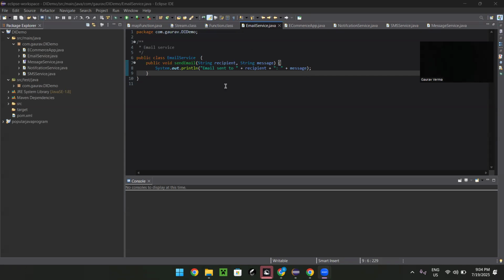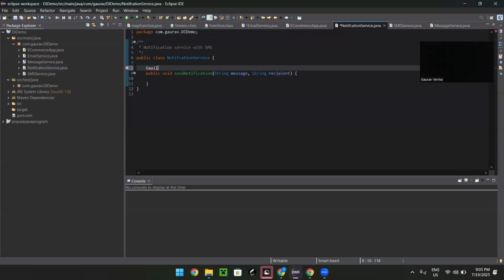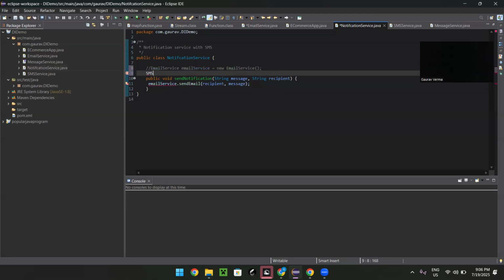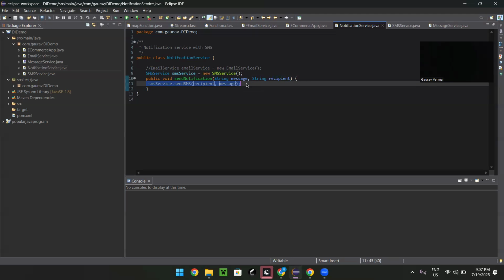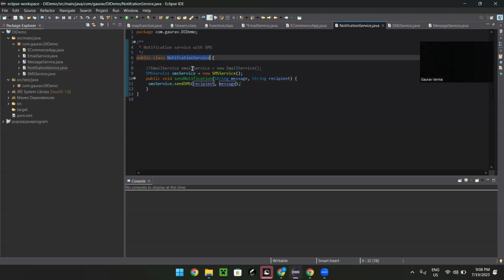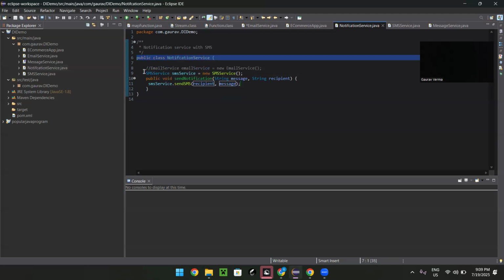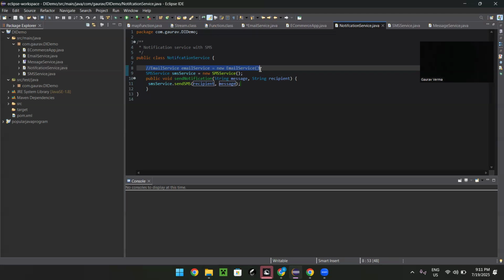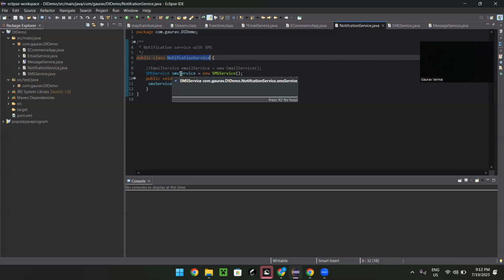1 Problem without Dependency Injection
This video describes what are the pain points in Design implementation without Dependency Injection (DI)

Next Video (Benefits of Dependency Injection